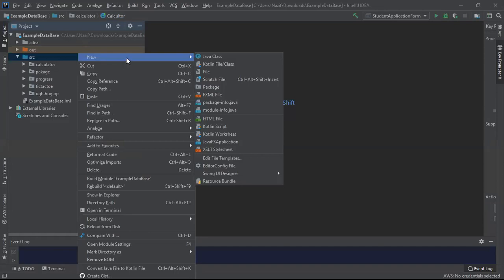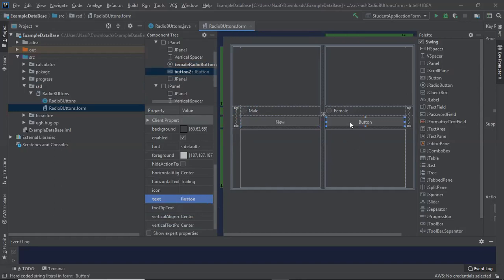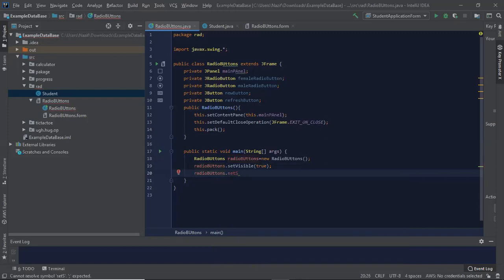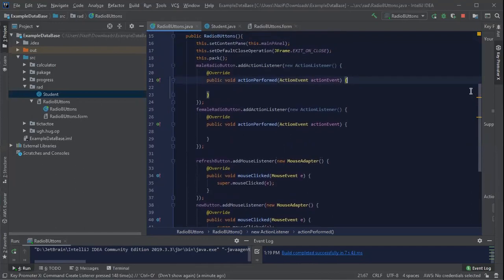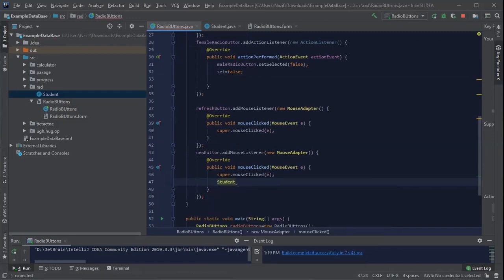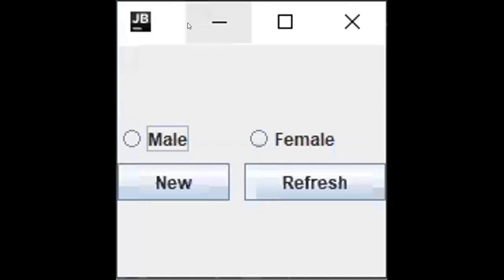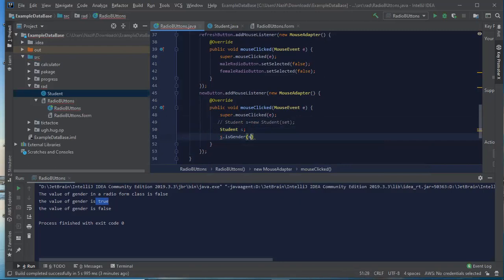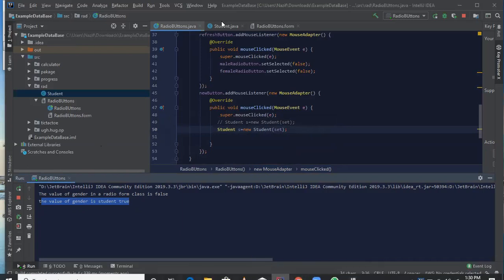Radio Buttons|| Passing the values of Radio Buttons to another Class ||Java Radio buttons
How to pass the value of Radio Buttons From one class to another
Comment us to know about more